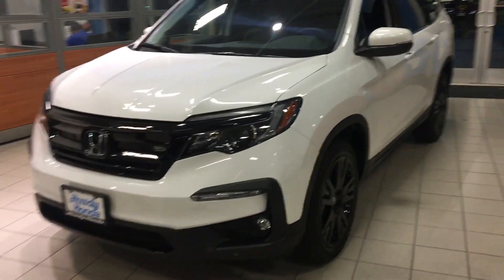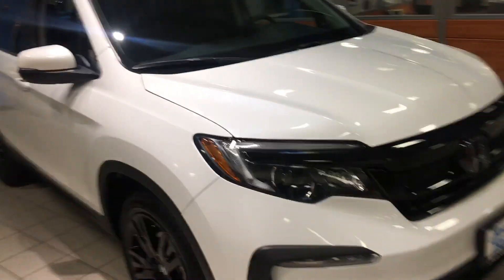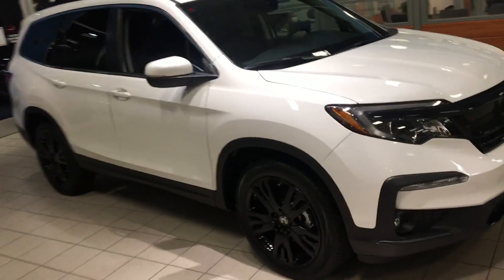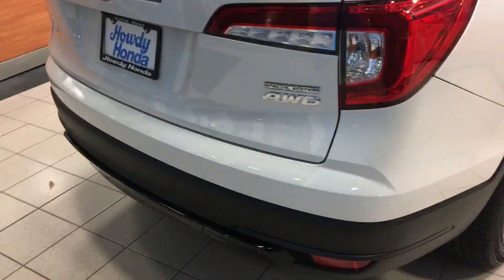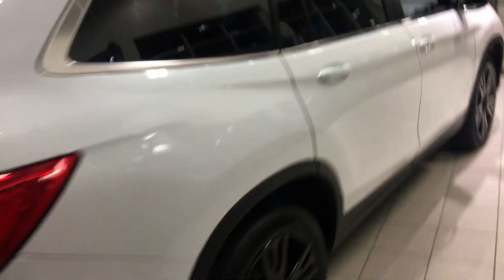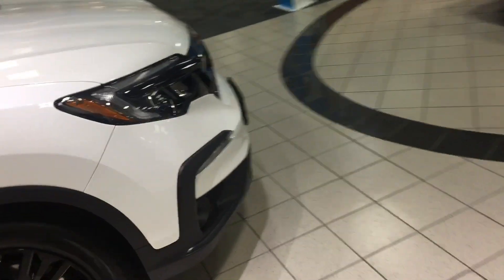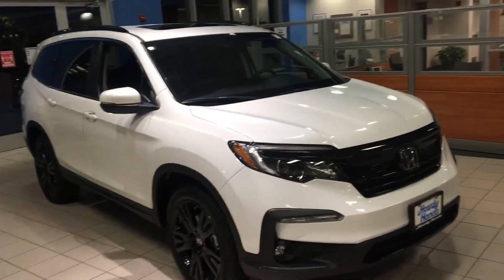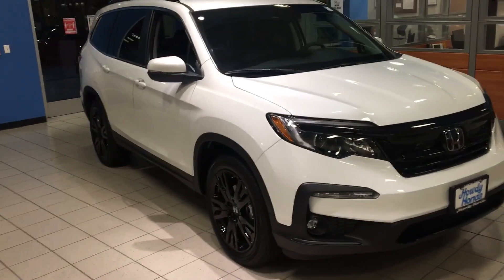Nik 21 Pilot SE